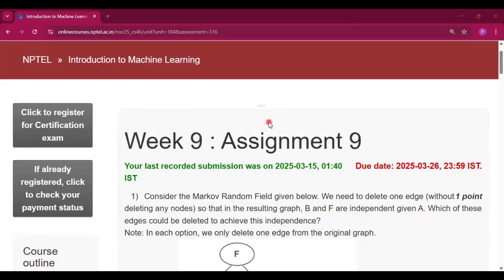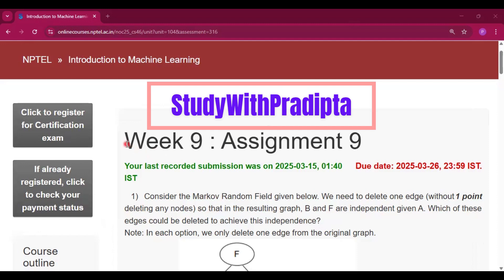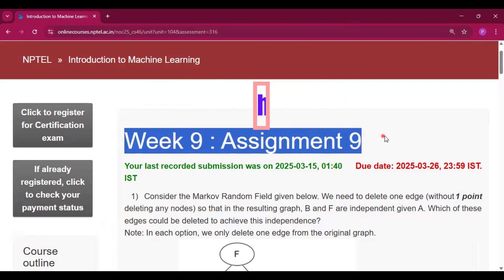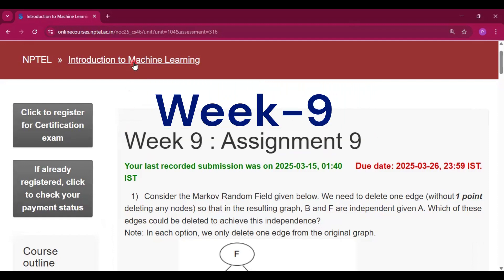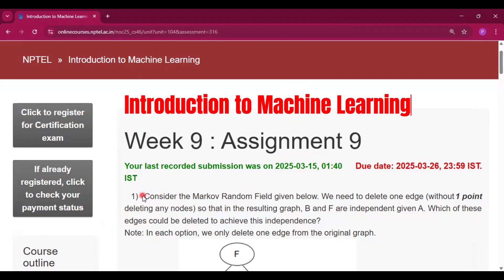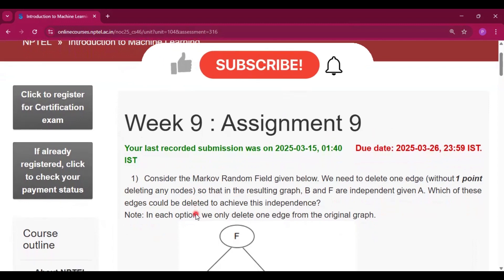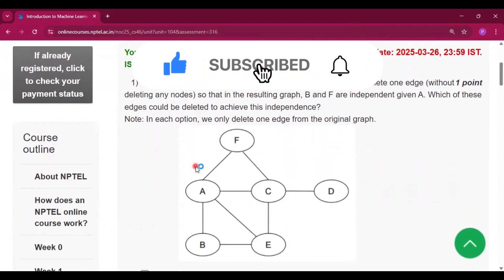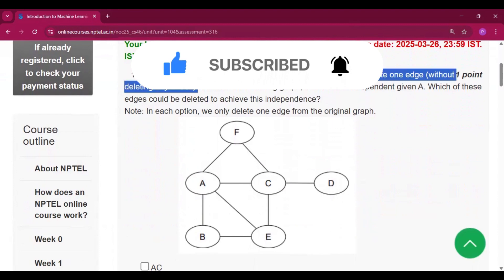Introduction to Machine Learning Week 9 Assignment 9 answer solution Jan 2025 NPTEL Swayam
nptel Introduction to Machine Learning Week 9 Assignment 9 Answers solutions January 2025 IIT Madras